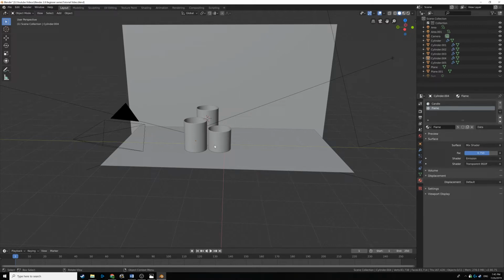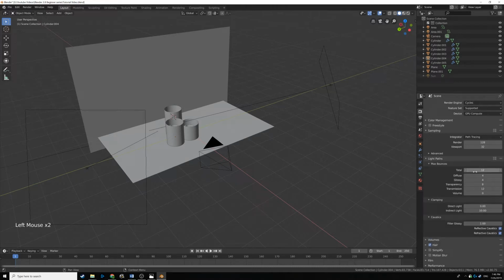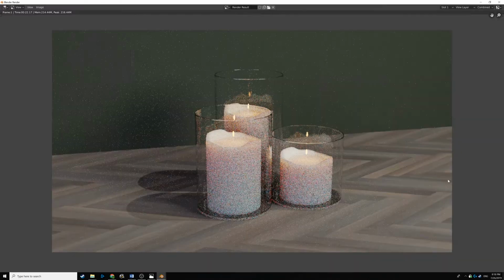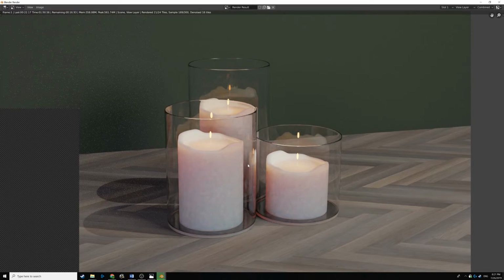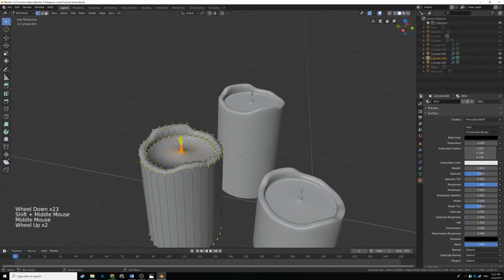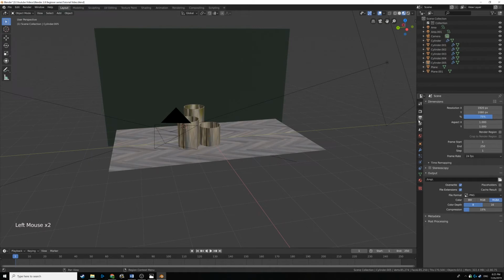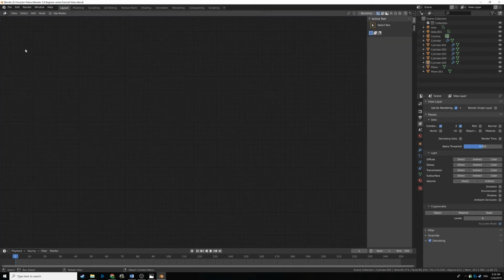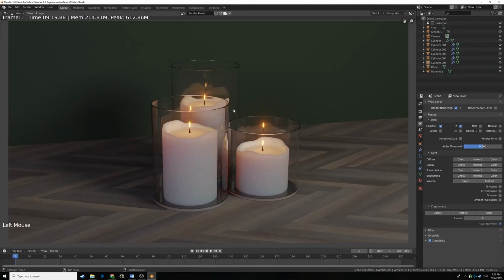Learn 3D Modeling For Absolute Beginners! Blender 2.8 - Episode 6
In our final tutorial episode we will Properly render our scene after optimizing our render settings to reduce cycles render times. Hopefully after seeing the final result your will have the motivation to start your own Blender 2.8 projects!